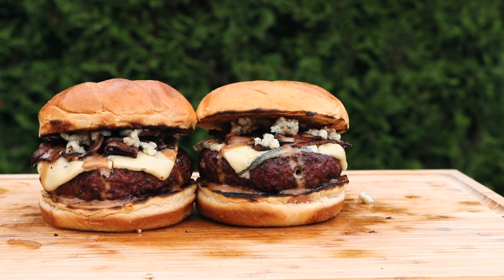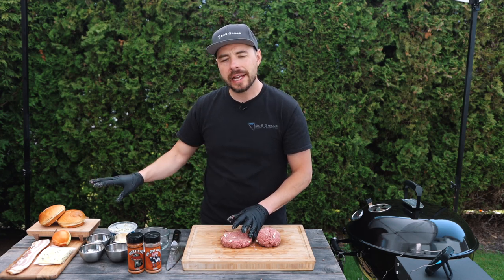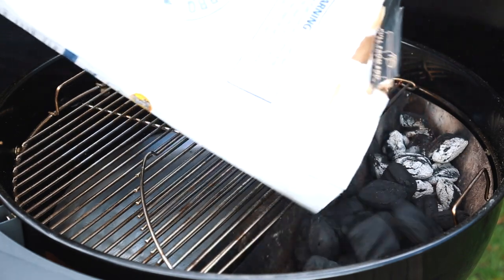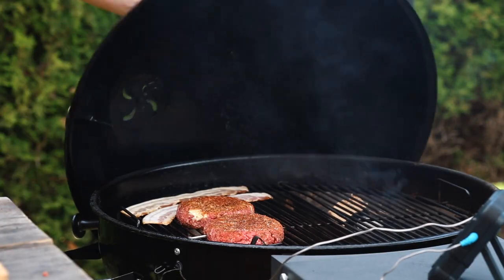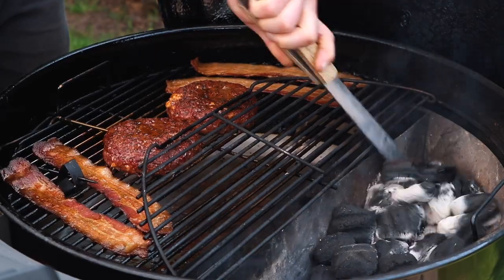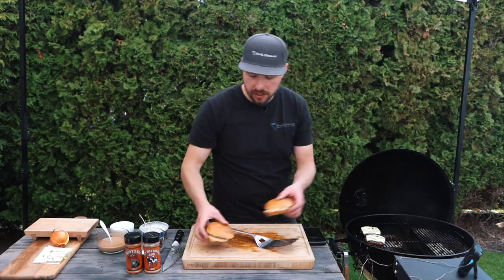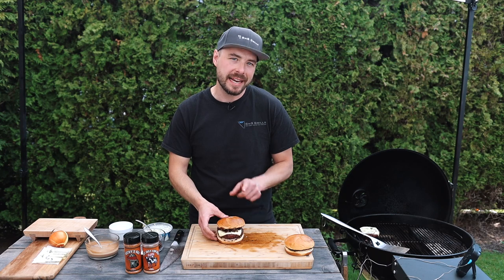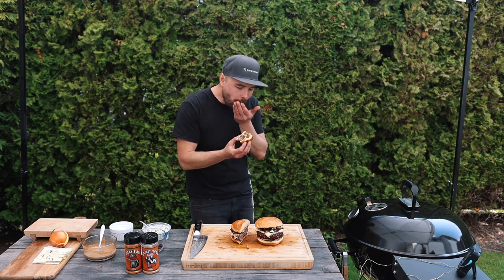Blue Cheese Steakhouse Burger Recipe - The Best BBQ Steakhouse Burger Ever!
How to make the best Steakhouse burger at home - Homemade BBQ Blue Cheese Burger Recipe

When it comes to BBQ a juicy burger will always be a crowd favourite. This bacon blue cheese steakhouse burger however will blow your classic burger out of the water and truly become a family favourite for years to come! This mouthwatering grilled burger recipe is easy to make using the Slow N Sear Kettle and has amazing flavour without breaking the bank. So follow along as Jabin from @PostalBarbecue shows you how to nail this cook every time you are looking for the perfect burger. Take a look.

TABLE OF CONTENTS - BLUE CHEESE STEAKHOUSE BURGER RECIPE
00:00 How To Make a Blue Cheese Steakhouse Burger
01:01 How to make homemade burger patties
03:08 How to set up the Slow N Sear Kettle grill for Cooking Burgers
03:34 How to Cook Burgers on the BBQ
04:40 How to make a homemade burger sauce
05:58 How to Sear steakhouse burgers on the Grill
08:30 How to build a blue cheese burger
09:28 Blue Cheese Burger Final Result and Taste Test